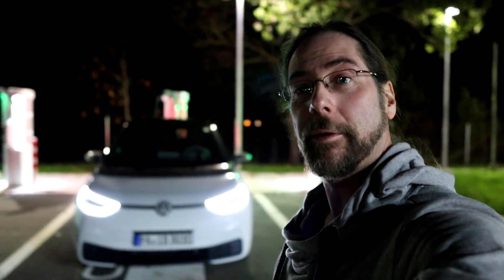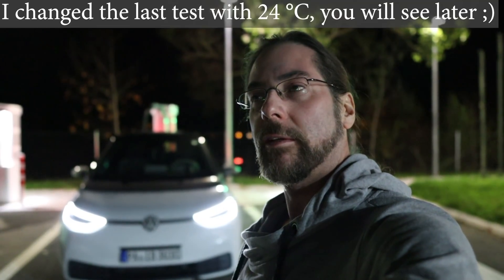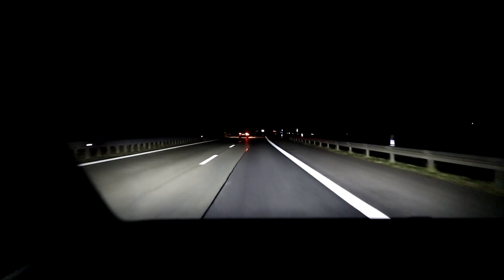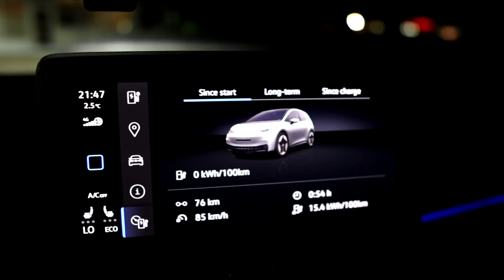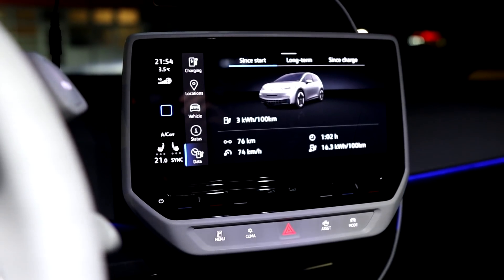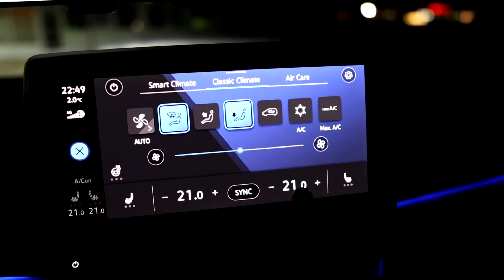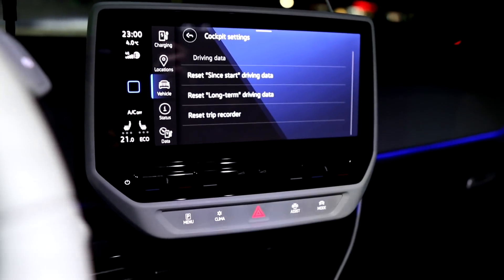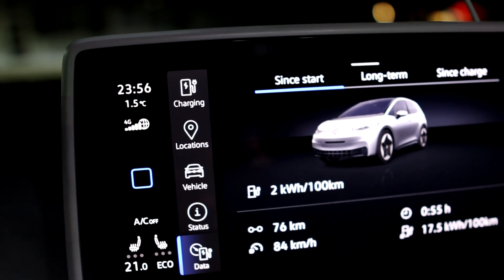VW Id.3 First Plus - Heat consumption test